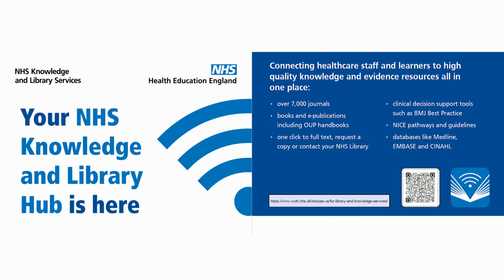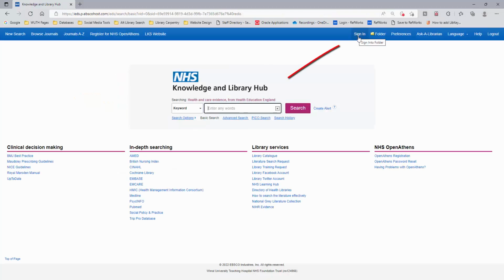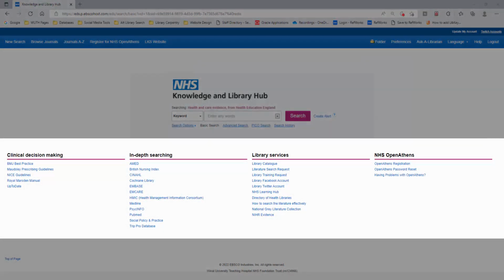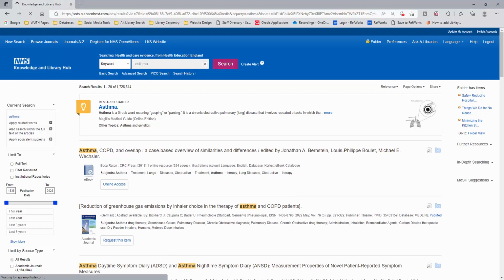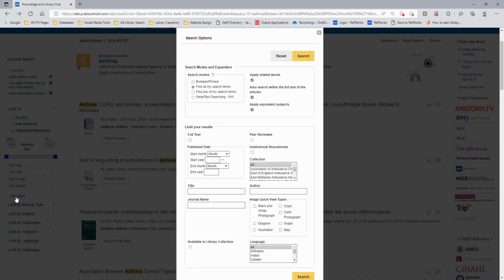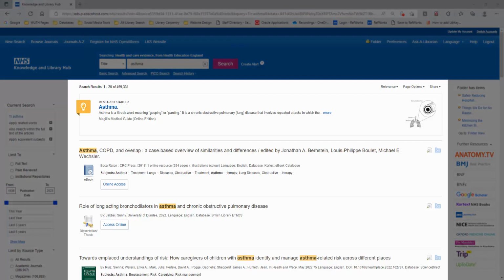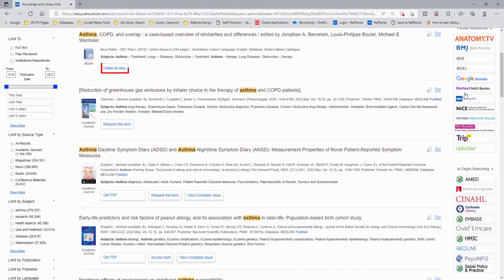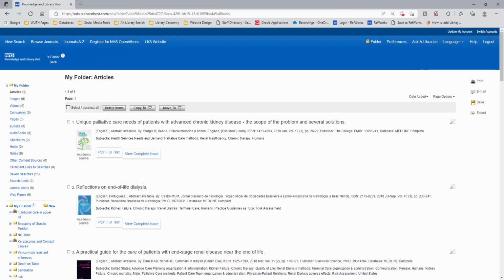Knowledge Hub - Basic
In this video we will cover:

- What the Knowledge Hub is
- How to access it
- How to do a basic search
- Search limiters and the Search results page
- How to save specific articles